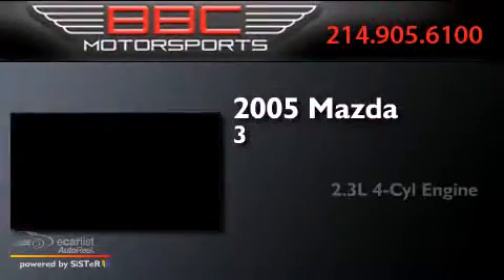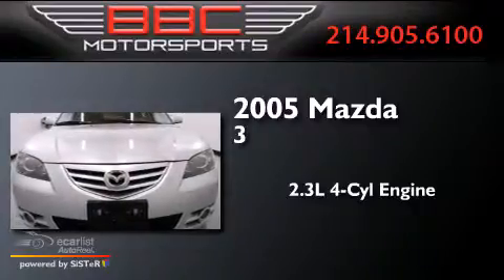Pre-Owned 2005 Mazda Mazda3 Dallas TX 75207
We have been honored to serve the Dallas TX area , we promise that your experience at our dealership will exceed your expectations ! Year : 2005 Make : Mazda Model : Mazda3 Engine : 2.3L DOHC MPFI 16-Valve 4-Cyl Engine Trans . : Automatic Exterior : Silver Miles : 76,841 Interior : Gray BBC Motorsports 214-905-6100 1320 Chemical Suite B-2 Dallas , TX 75207